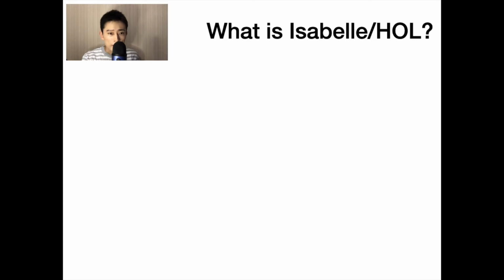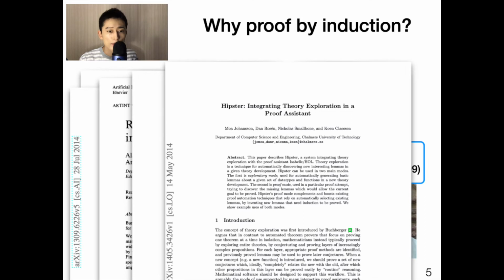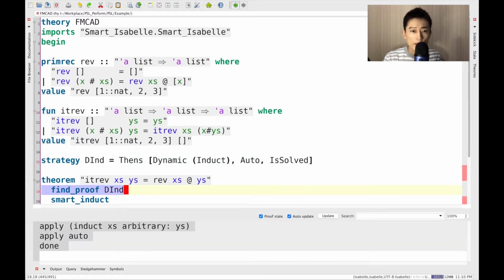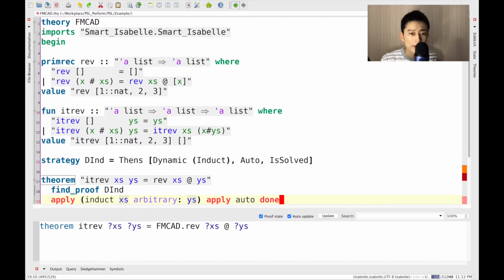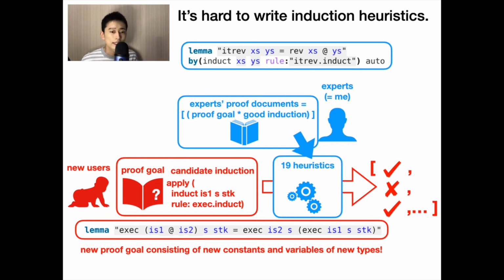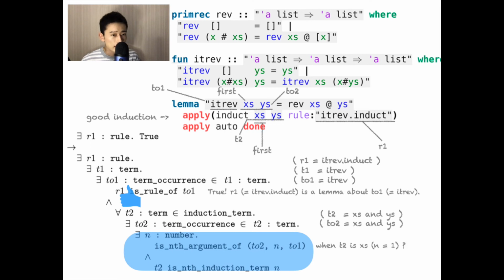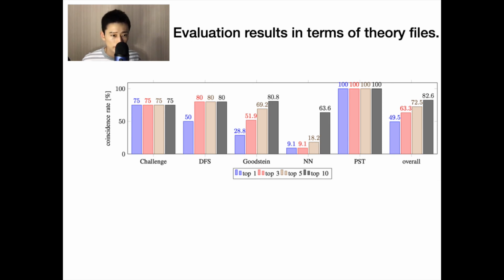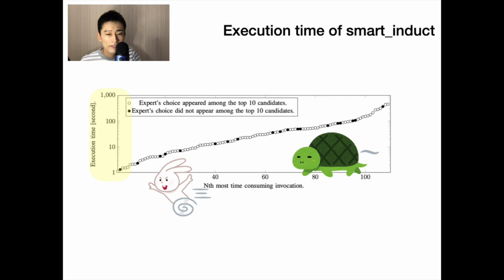Session 14: Smart Induction for Isabelle/HOL (Tool Paper)